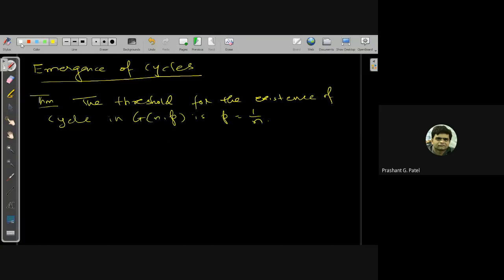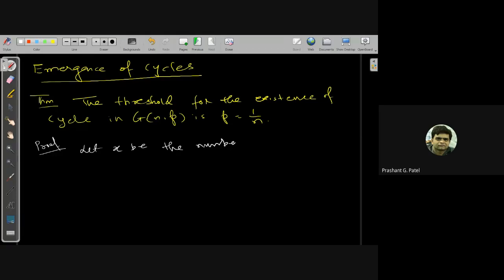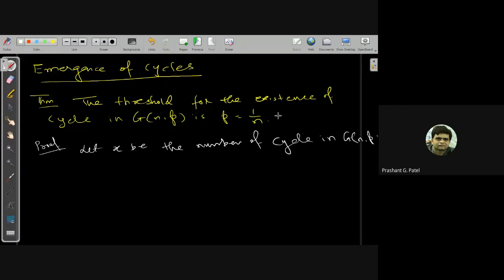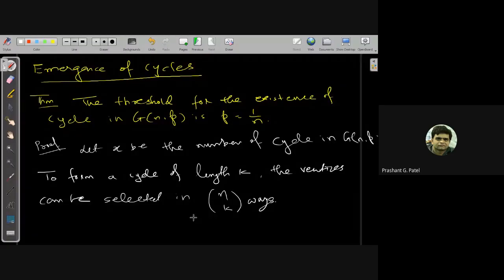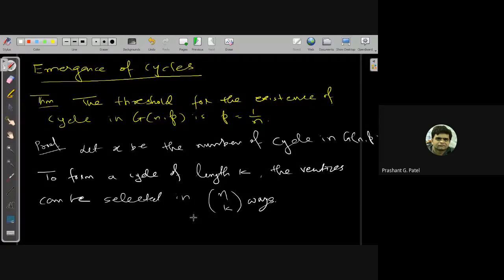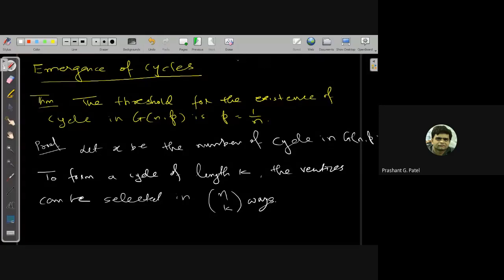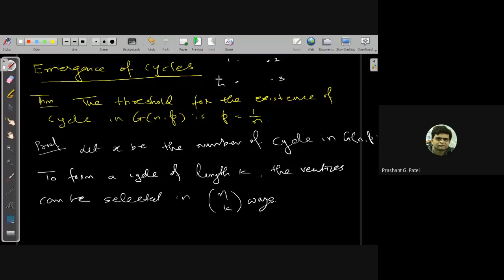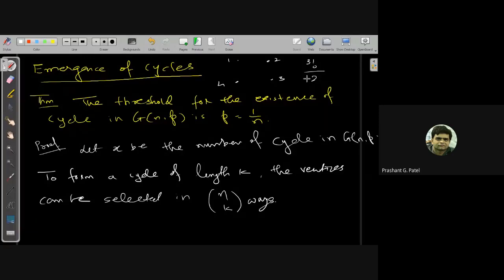Emergence of cycle | Random graph | MSc Big Data Analytics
In this lecture, we have prove that the threshold for the existence of cycle in G(n,p) is p=1/n.